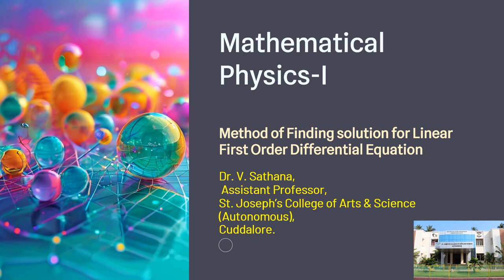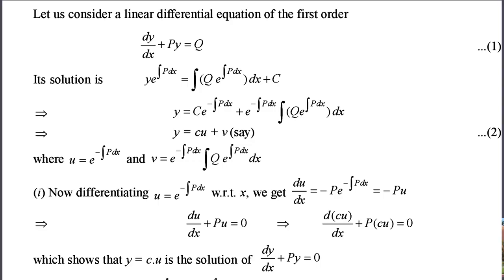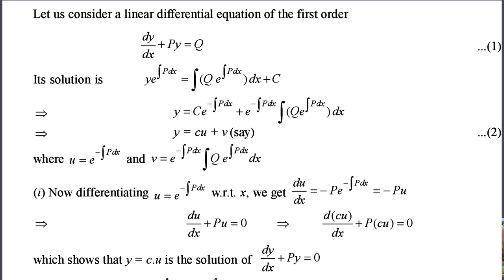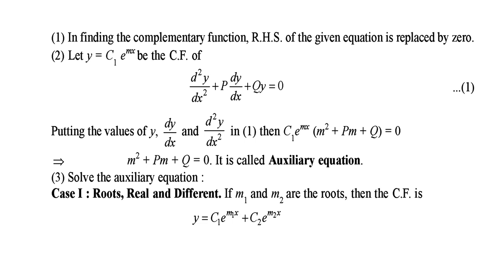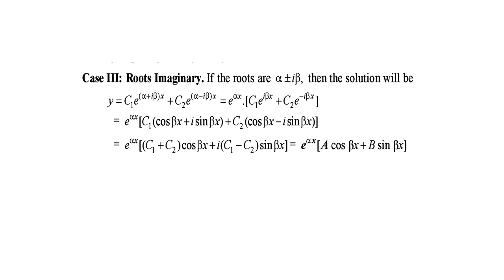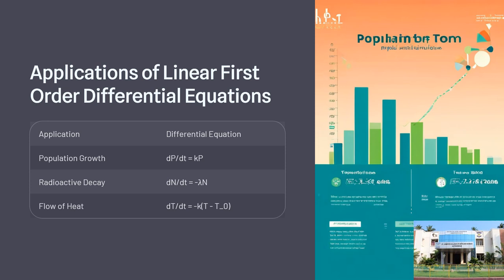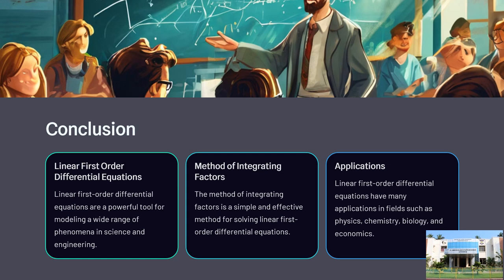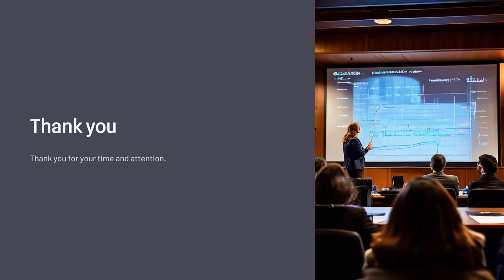SJCTNC-Dr.V.SATHANA-PPH12A-MATHEMATICAL PHYSICS-I-UNIT-5-METHOD OF FINDING SOLUTION FOR LDE